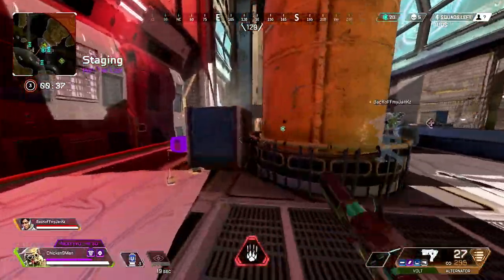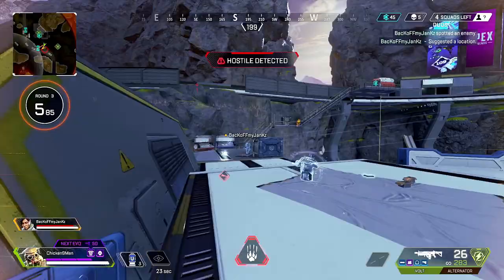IS THE ALTERNATOR WORTH USING? (Apex Legends)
Friends!